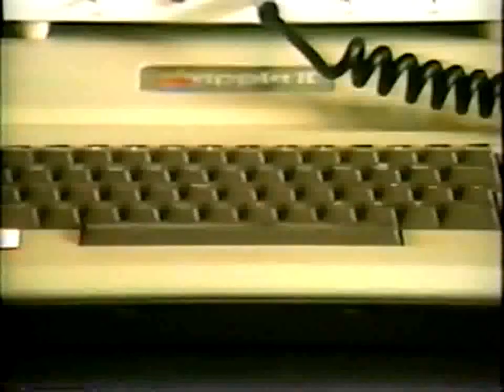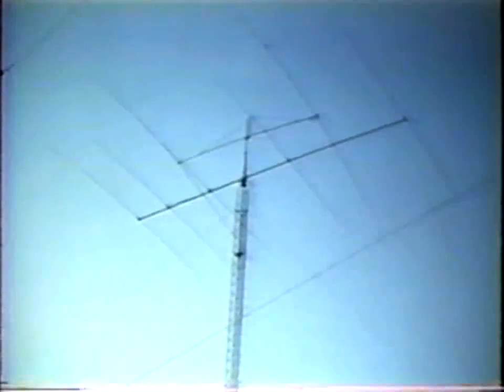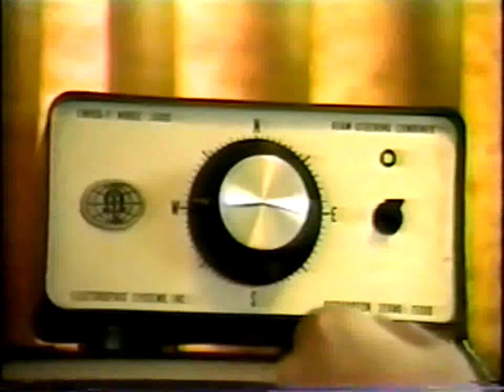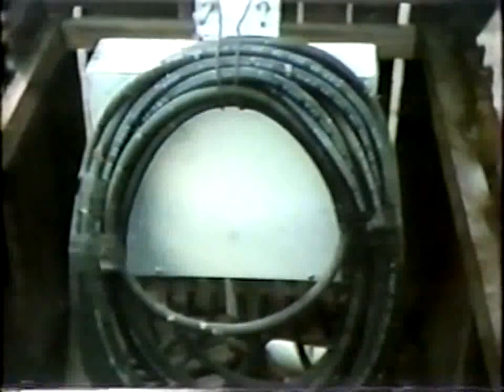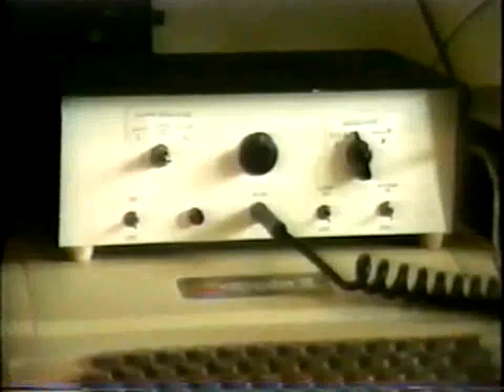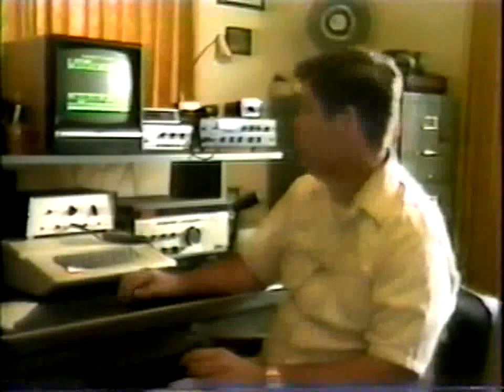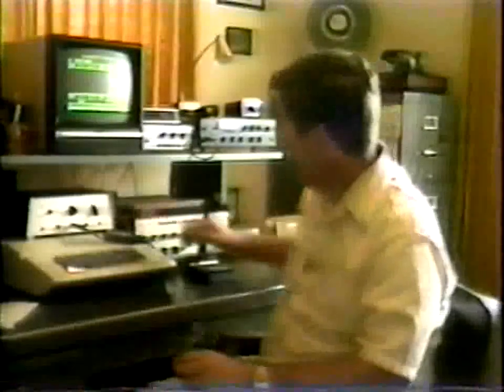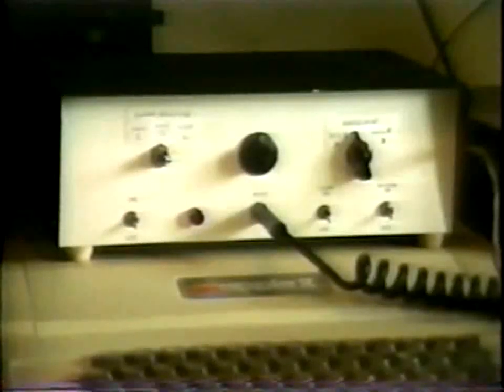Ham Radio - Dick Sander K5QY (1983)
Dick's 1983 ham shack.